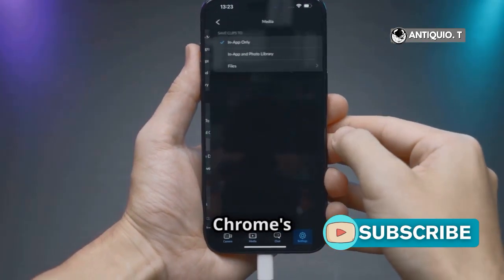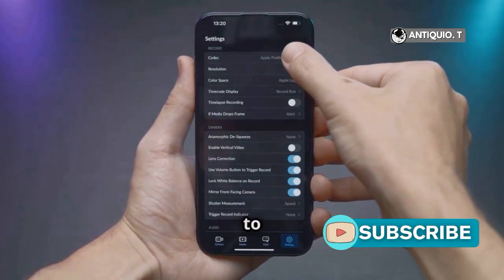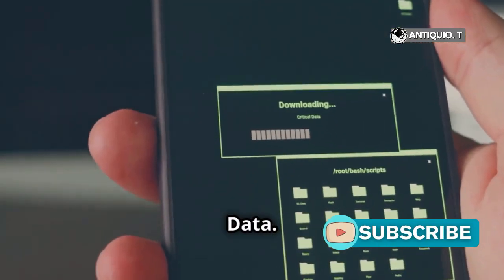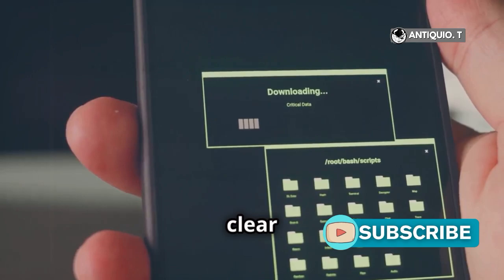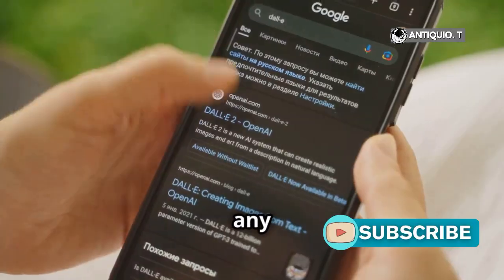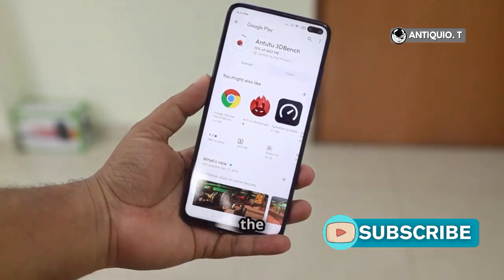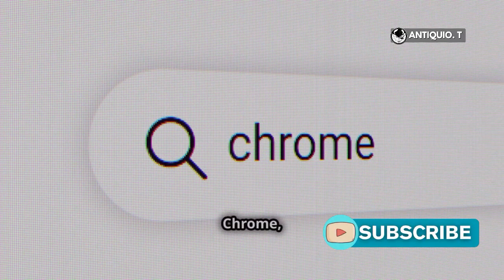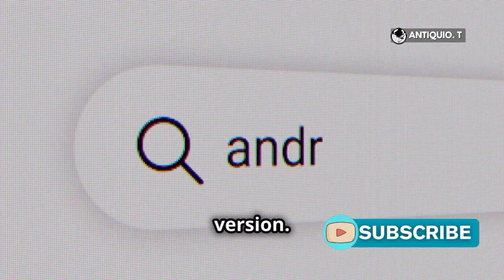How To Fix Google Chrome Not Downloading Files Android (Quick Guide)